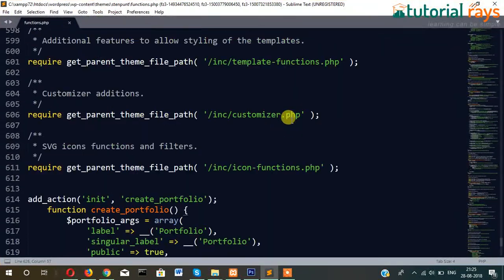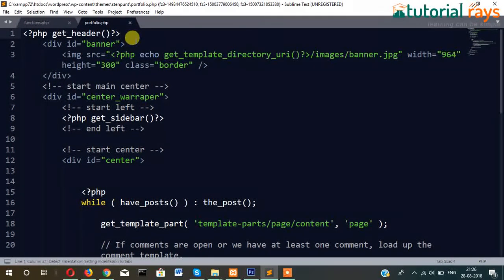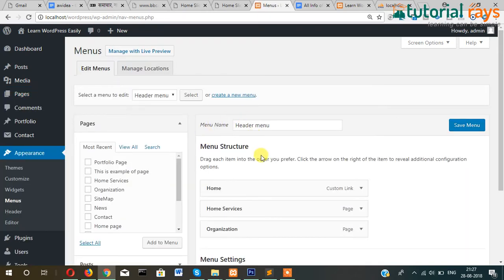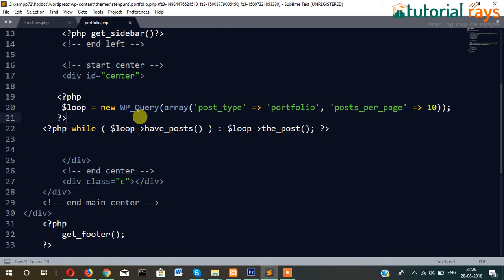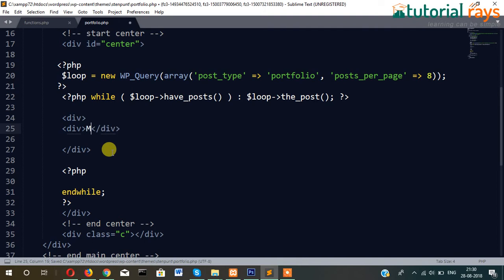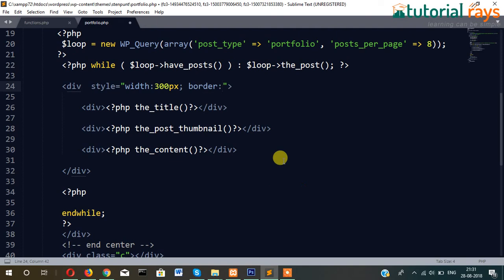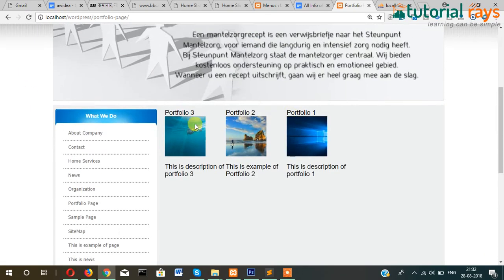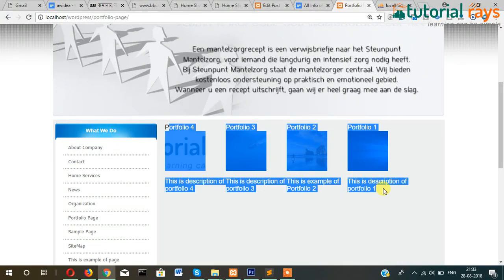13 custom post type WordPress - Tutorial Rays| By Umar Rahman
In this video Tutorial, you will learn how to use custom post type in your theme.